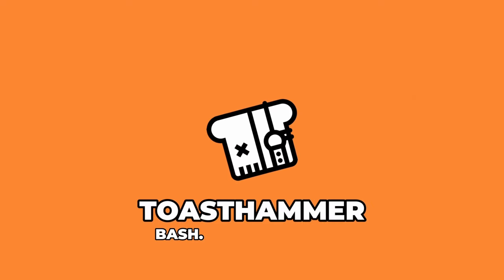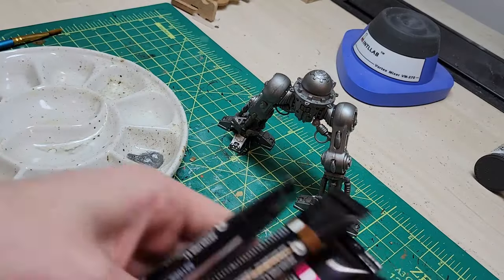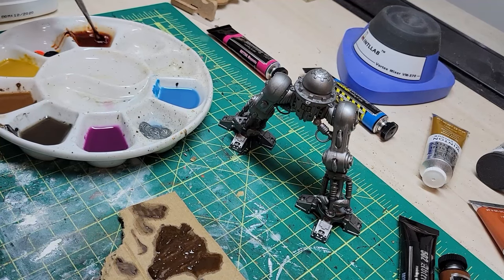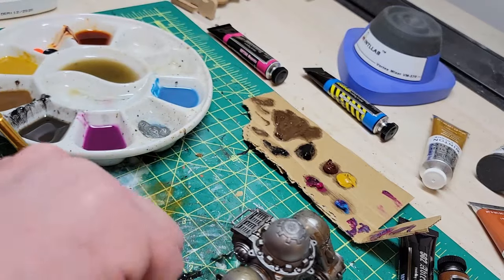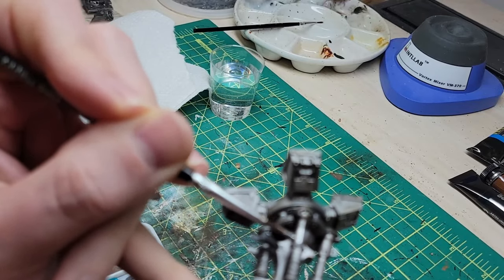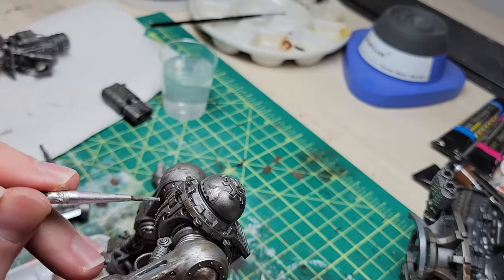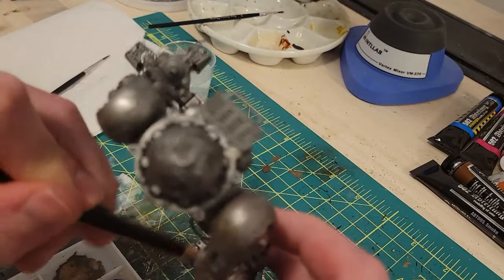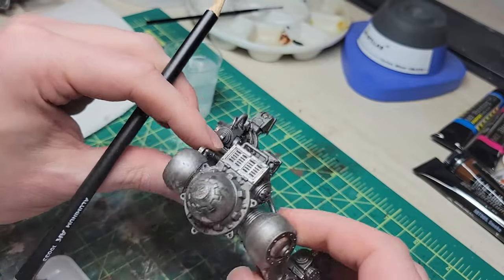Painting Realistic Metal for my Warhammer 40k Knight (TMM)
In this video I continue the Imperial Knight Saga, handling the under-skeleton that must be dealt with before attaching all of the fancy armor plates and getting to the fun parts! But the metallics are still important so I demonstrate a very quick and extremely easy three step process to getting great looking metallic effects on larger models like Knights or maybe Vehicles.